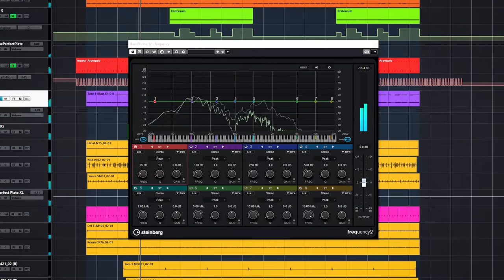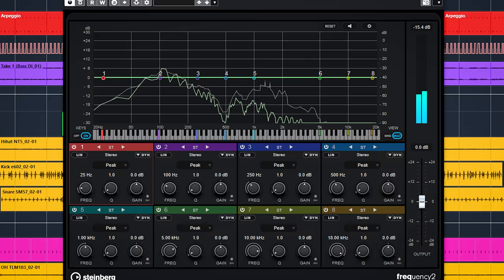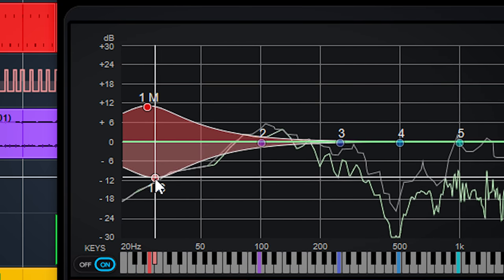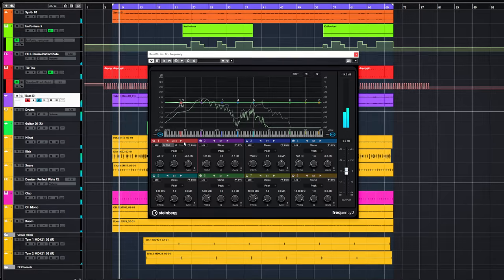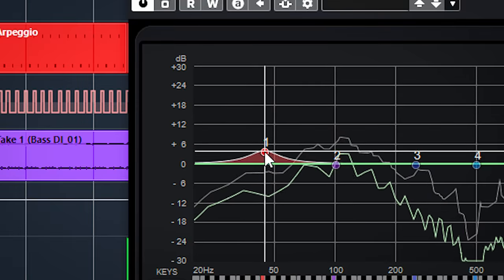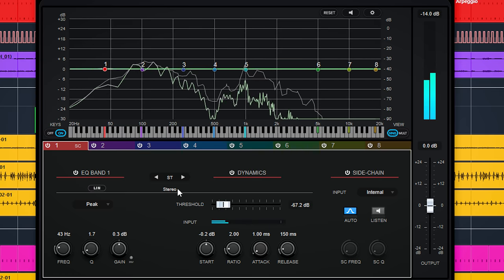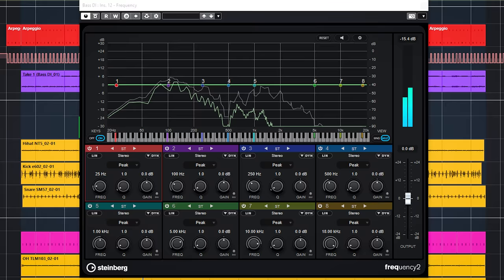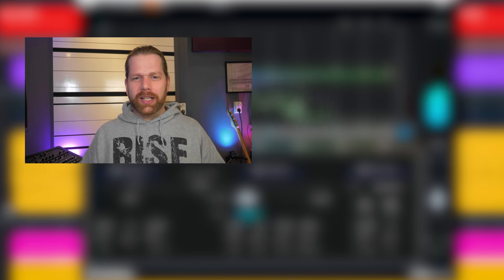Frequency 2 - Amazing New Cubase Pro 11 and Nuendo 11 Dynamic EQ plugin!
The amazing brand new Frequency 2 in Cubase PRO 11 and Nuendo 11 now features Dynamic EQ which can rival and even surpass Fabfilter Pro-Q3

00:00 Intro
00:25 The added new functions - dynamic eq
00:40 How to use frequency 2
01:23 Using the dunamic EQ of Steinberg Cubase Frequency 2
02:24 Sidechain support

Thanks!
Marlon